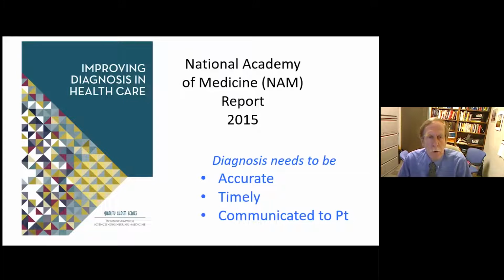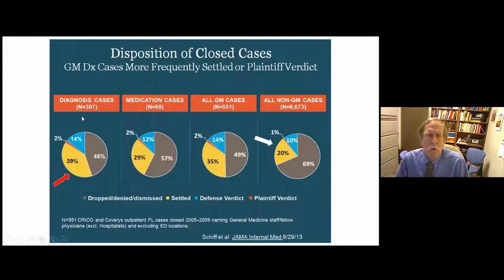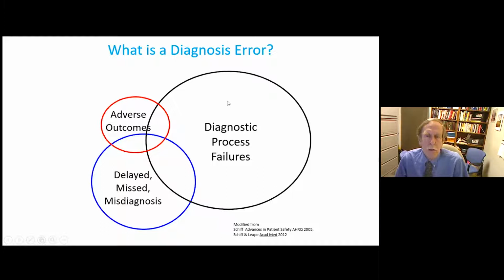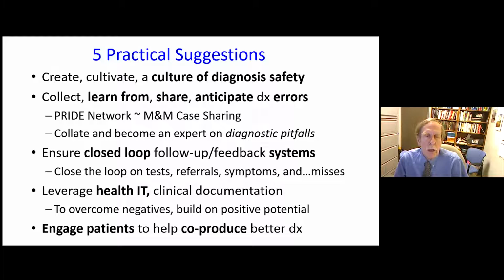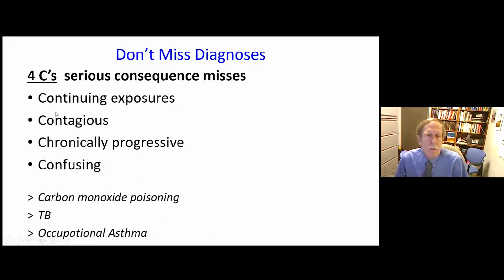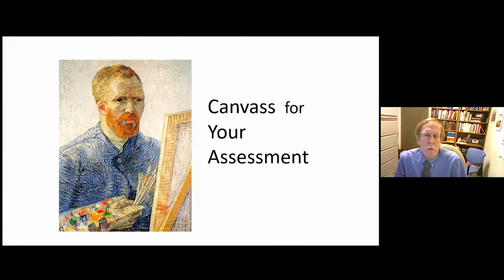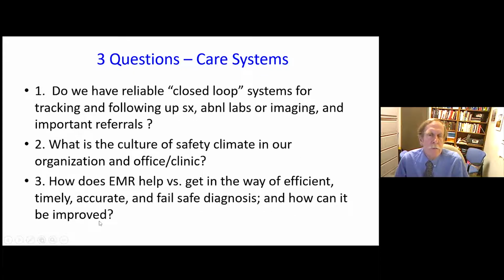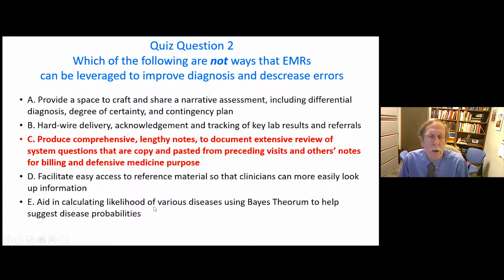122 Diagnostic Errors in Medicine | Harvard of internal jony teo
122  Diagnostic Errors in Medicine | Harvard of internal jony teo